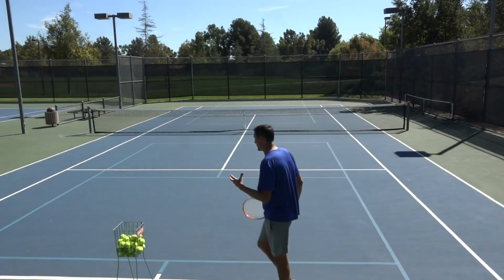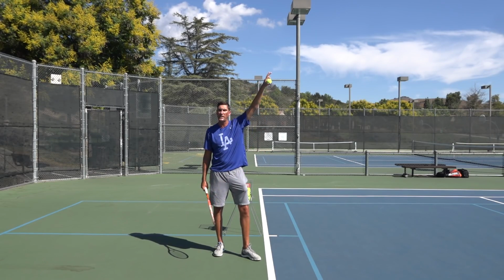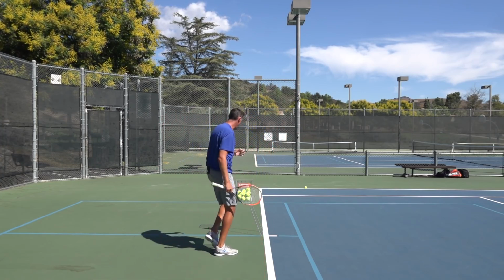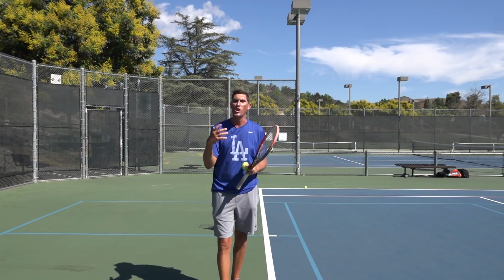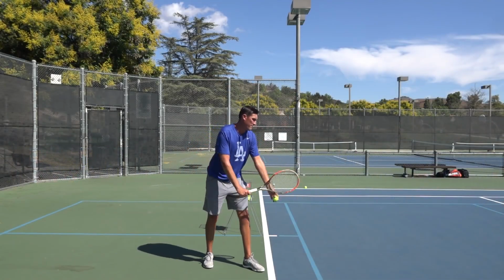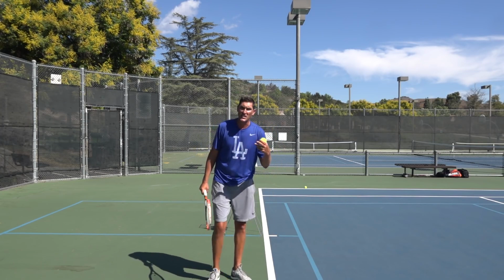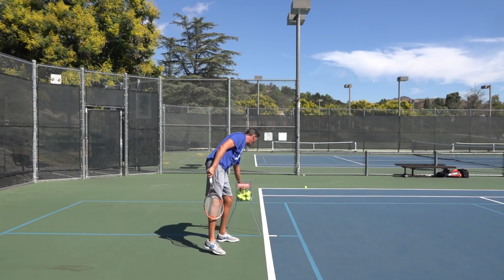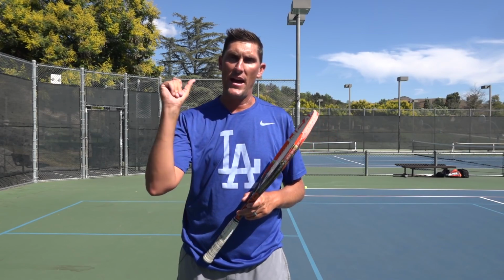3 Serve Power Killers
The serve is most powerful shot in the game. In today's lesson, Brady demonstrates 3 things that may be killing power on your serve and how to best avoid them.